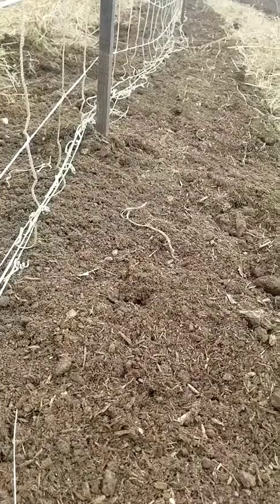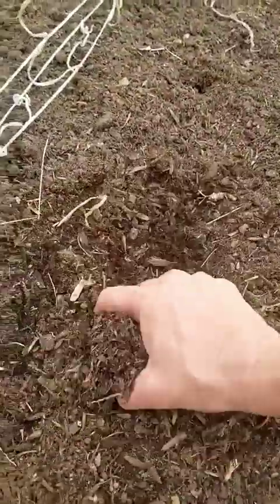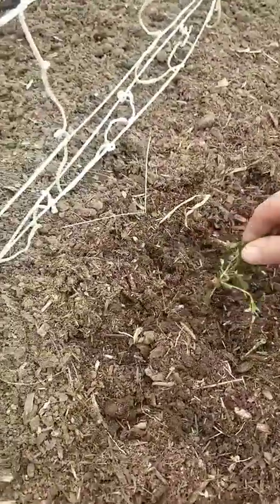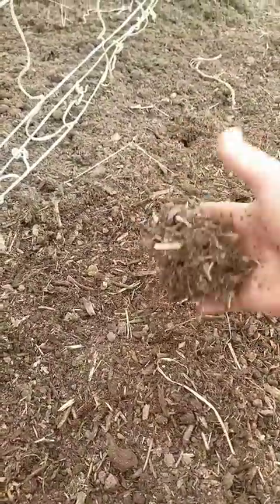Benefits of using compost as mulch in your garden. March 2022.